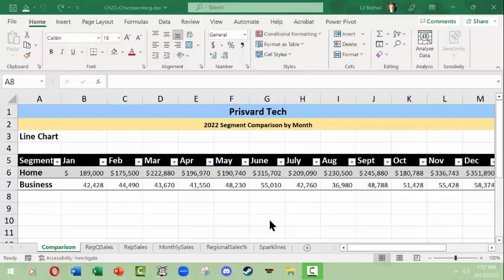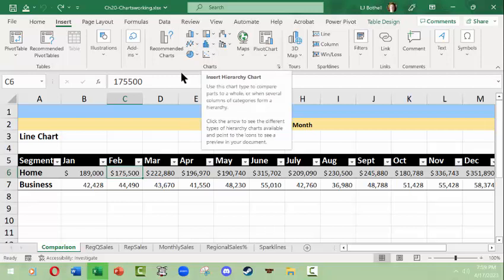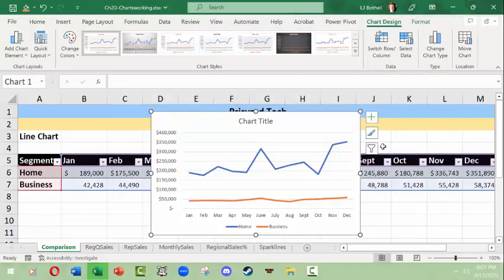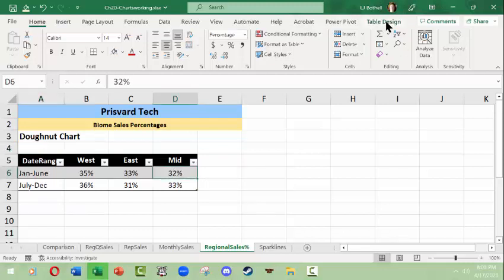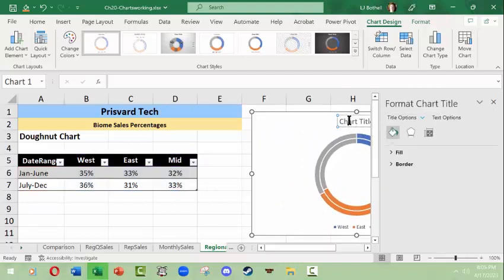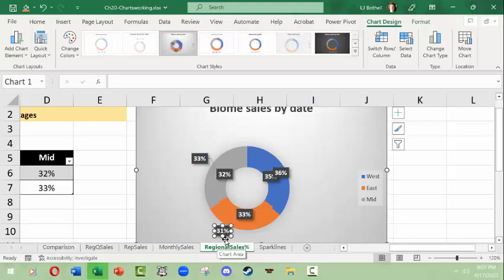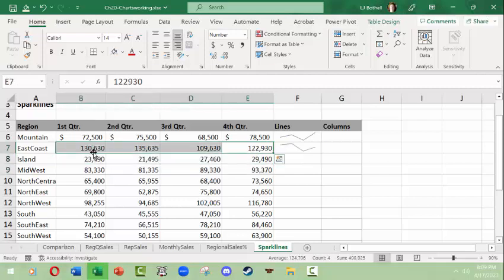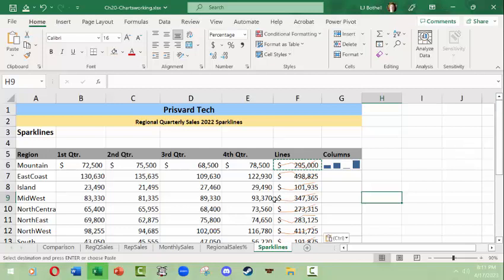L.J. Bothell MS Excel Charts